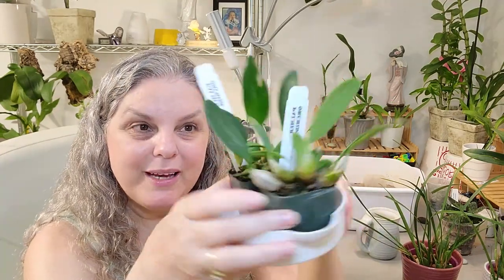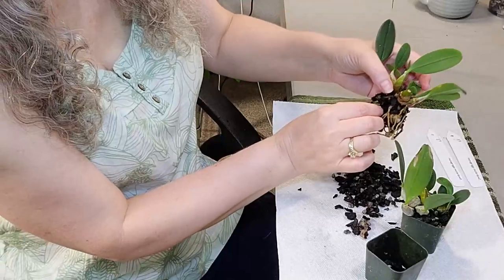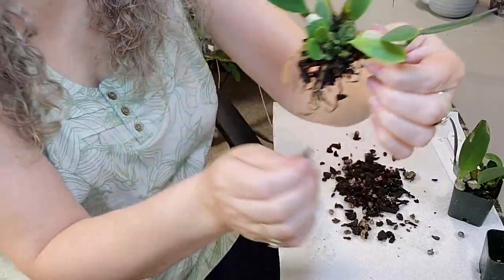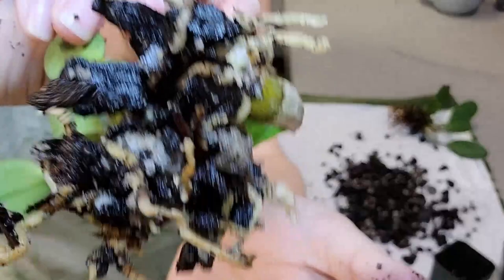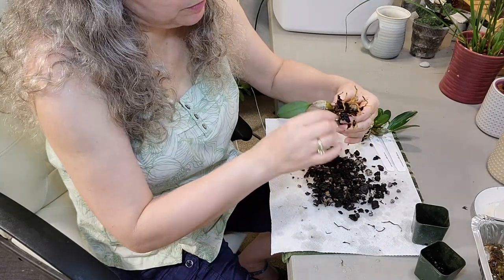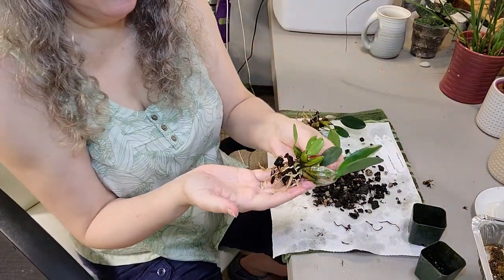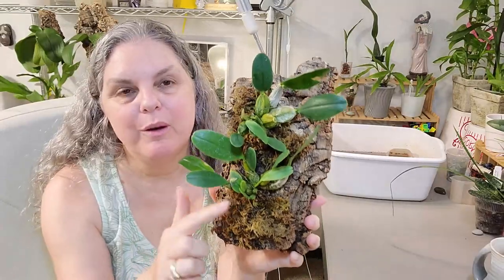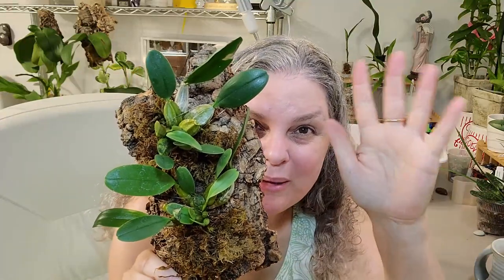ORCHIDS, DENDROBIUM AGGREGATRUM, May 2021, Chronic Migraine Vlogger, Keeping my hands busy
Today I share my unpotting and mounting of Dendrobium aggregatum orchids. Chronic migraines and chronic illnesses bombard my life. I try to keep my hands busy and mind distracted from the pain with my orchid hobby.  I appologize for repeatidly referring to them as angrecum. Migraine braine had me all mixed up on the recording day. My small aggregatums needed to be repotted or mounting since they arrived in my home over two weeks ago. Please join me as I enjoy the process of chatting with my viewers. Comments are highly encouraged and I thank you for your time. This migraine vlogger has had a long hard month of migraines, and my orchids bring me a pleasant distraction to the pains.

My friend Yoshi has a channel called Plants and Other Things and also an Ebay store where he sells his orchid, check him out, here are his links.

Some of the products I love and use a lot in my gardening and orchid care are listed below. I also use some products I love for minimizing and helping me with my chronic illnesses and especially my migraines. I am not paid by any of the supplies I just love the products.

affliate links to products I love to use below

tds meter
leca bag small bag
leca 40lb bag
ph meter
wicking cord 30 feet
solgar viatamin d3